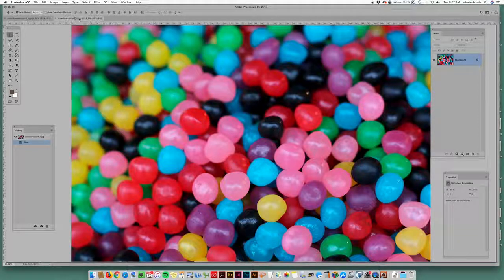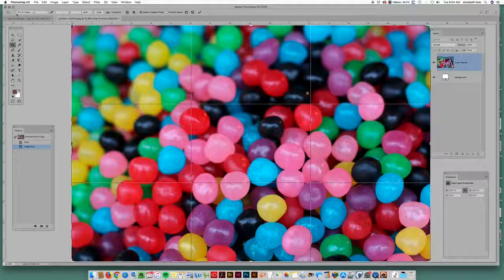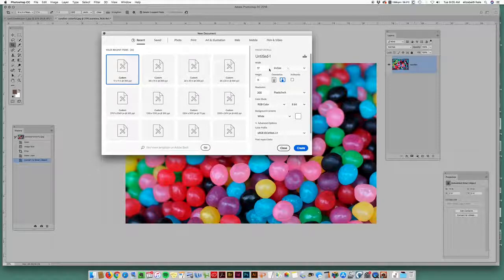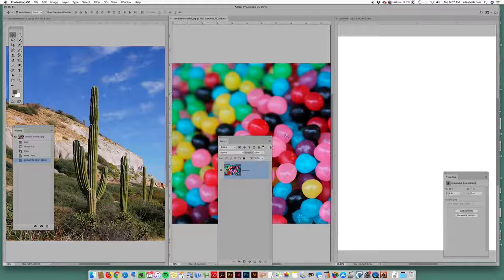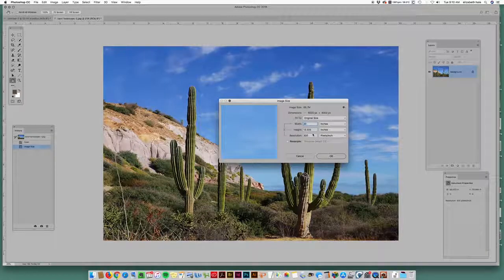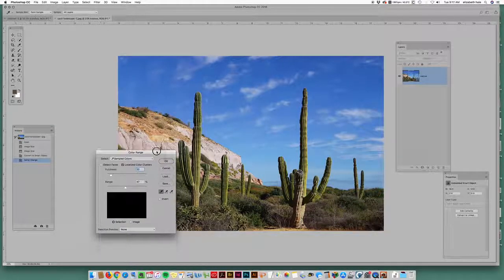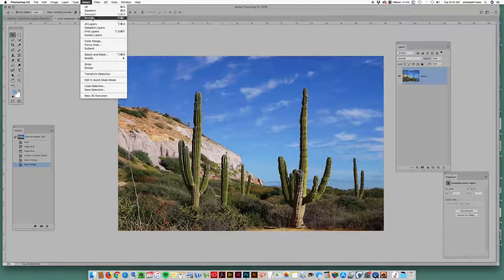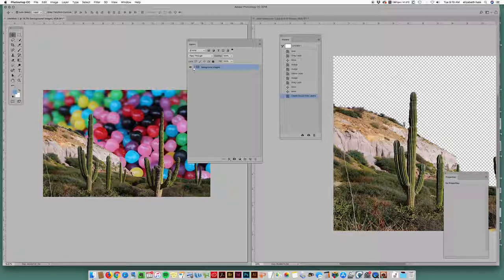03 Crop with WxHxRes, Color Range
Relates to Assignmment #2:  1780 Digital Communcation.
Crop to exact size with WxHxRes
Creating composite layered project
Background image prep,  using color range method to mask the sky